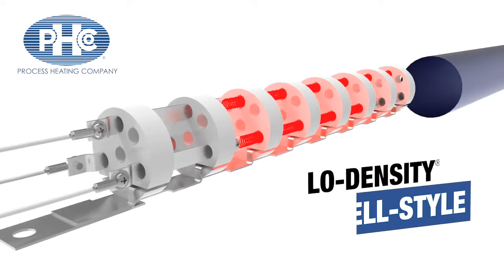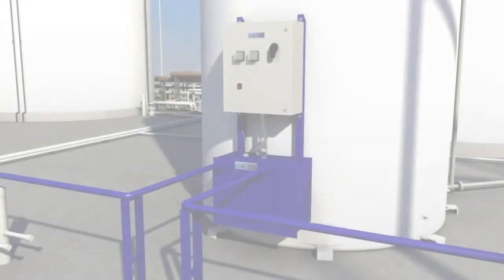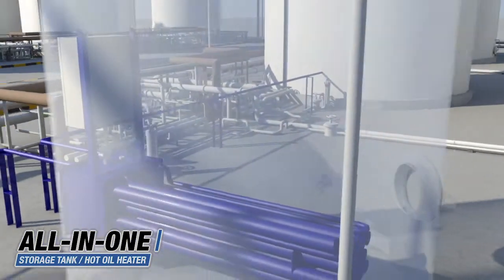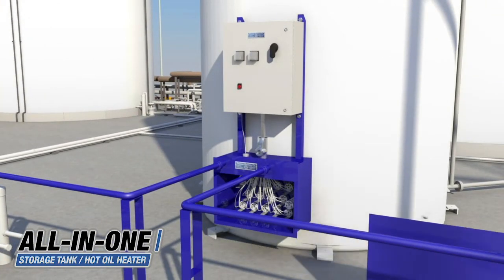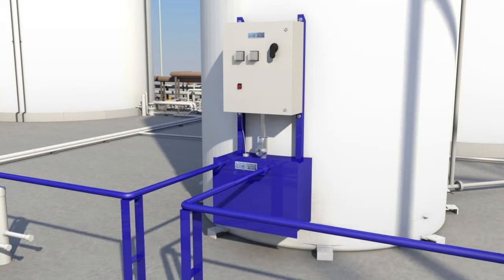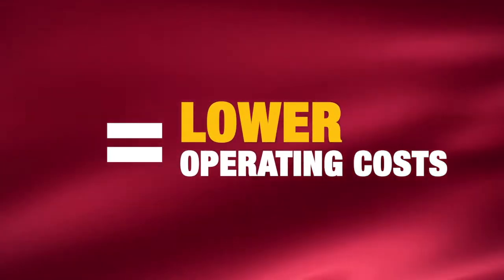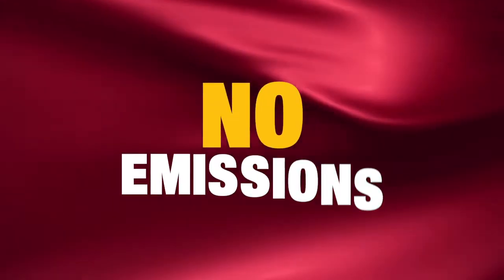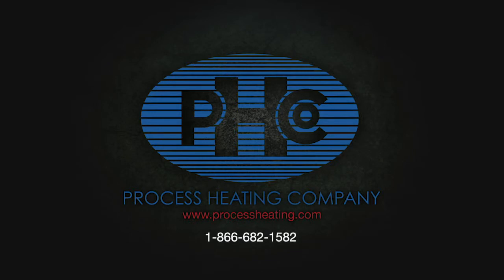All in One Heater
The All-In-One Heater Kit is a complete system that can provide direct heat to the asphalt tank, while also supplying hot oil for the plant.

The primary feature of the system is the Lo-Density® drywell-style electric heating elements that provide and maintain heat to keep liquid asphalt cement at the desired temperature.

At the same time, the system circulates oil through scavenger coils and thermostat-controlled electric booster heating elements to provide hot oil to heat other plant components. The scavenger coils allow for quick heat, while the booster coils sustain it for pinpointed locations.